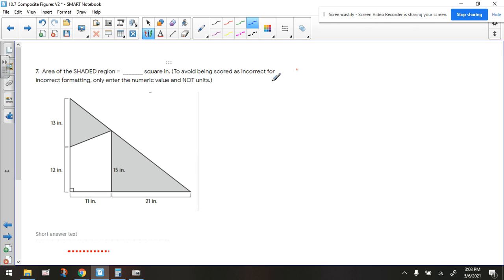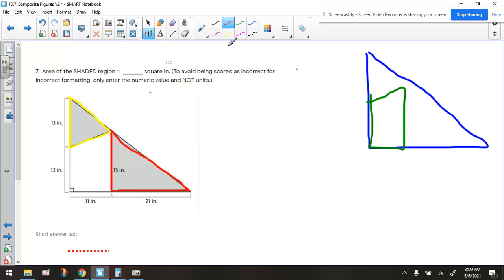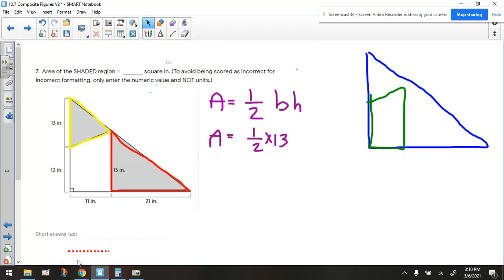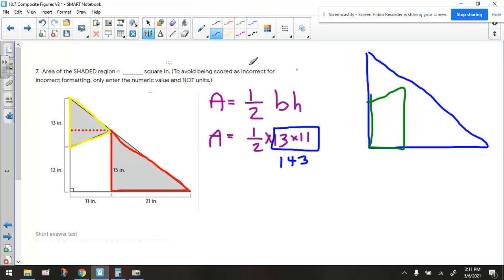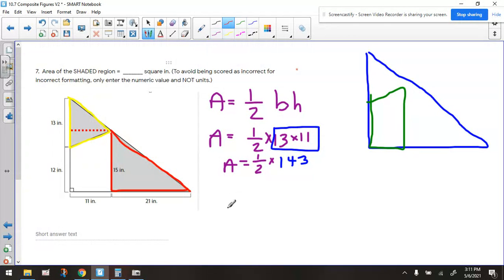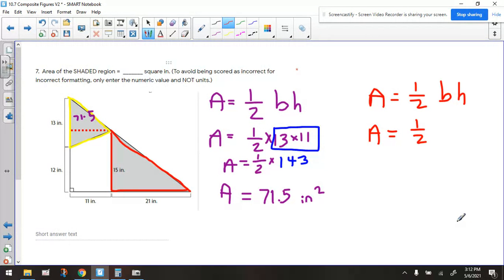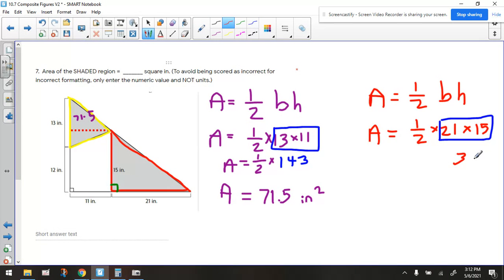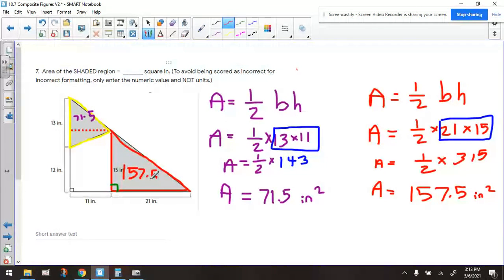Area of Composite Figures #7 on HW 10.7